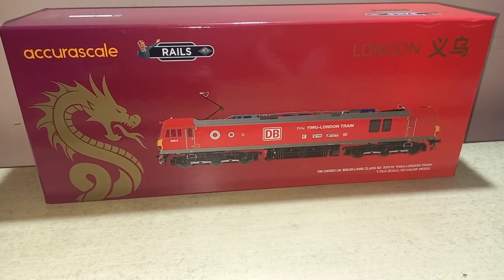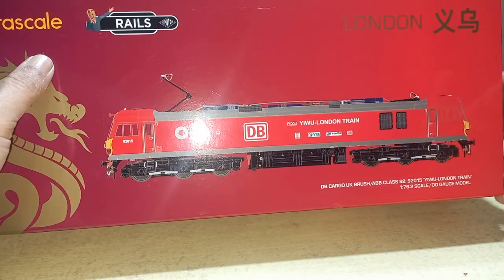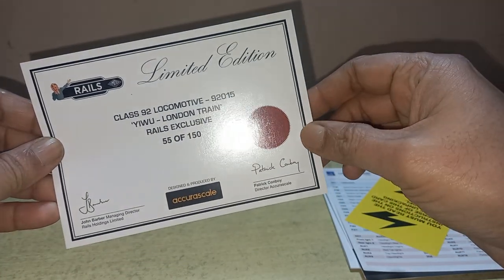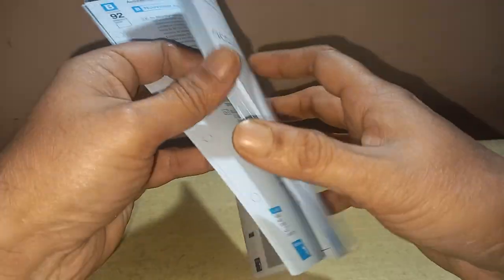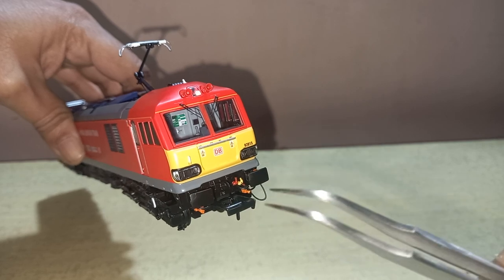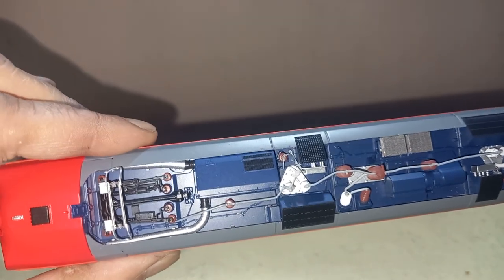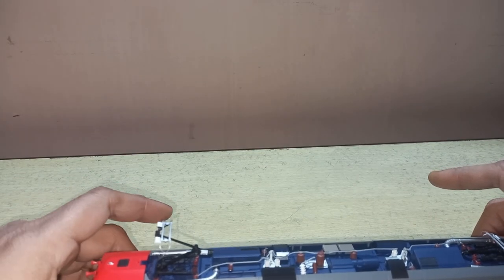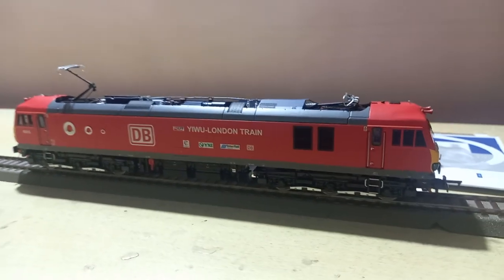FIRST TIME FROM INDIA!!! Accurascale Class 92 Electric Locomotive Review in OO gauge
This is highly detailed Accurascale Class 92 electric locomotive of British Railways. A very nice and heavy model with directional lights, illuminated driver desk and electrically operated pantograph
Source: Rails of Sheffield